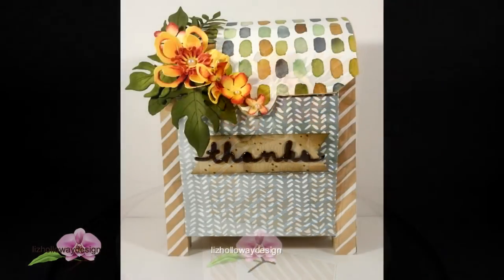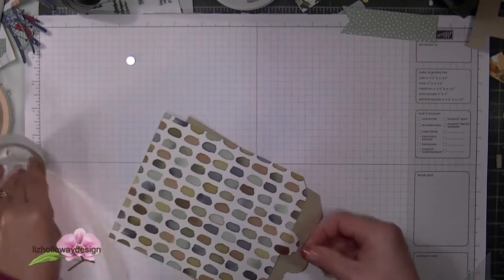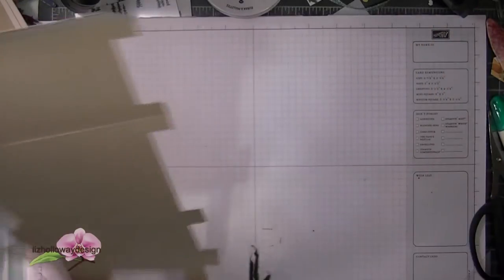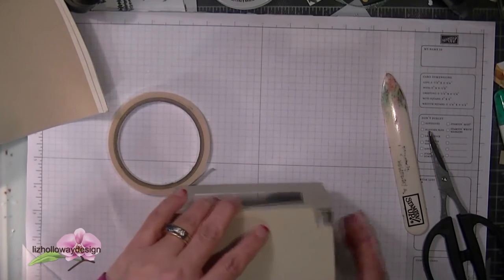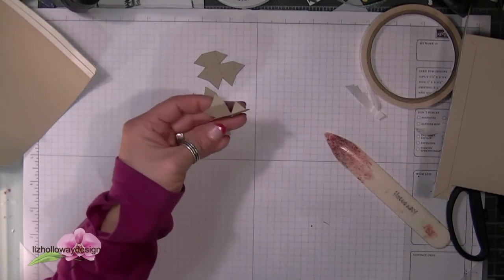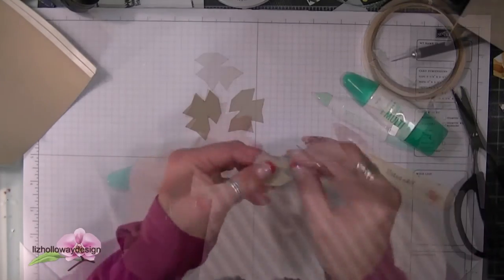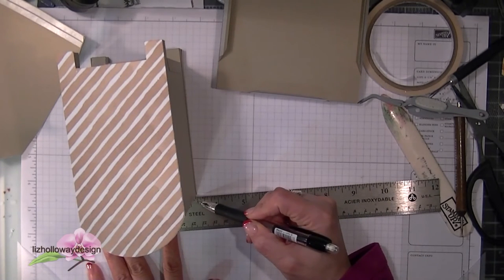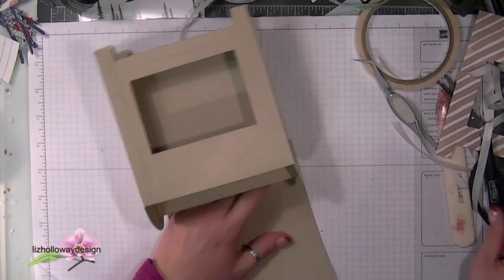You Got Mail! + Giveaway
3D assembly tutorial for the You Got Mail! box. The size is 5-1/8" (w) x 3-1/2" (d) x 6-1/2" (h).